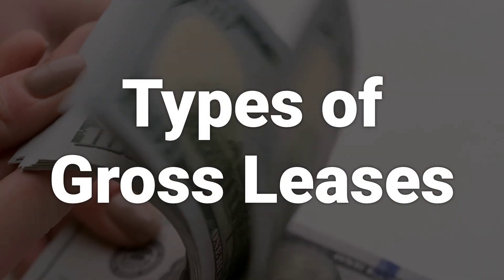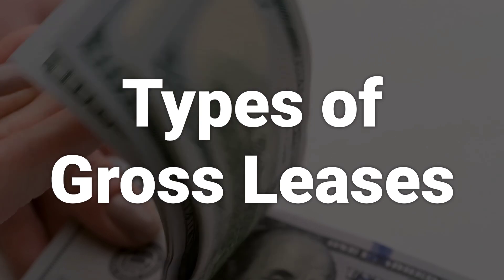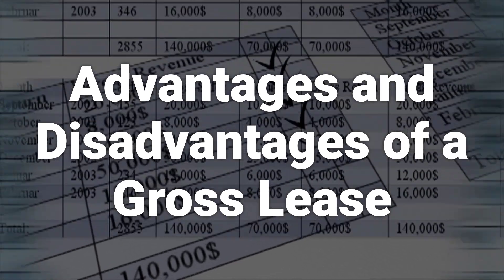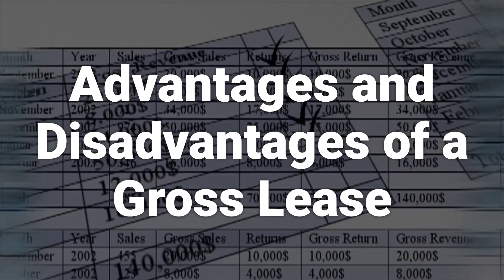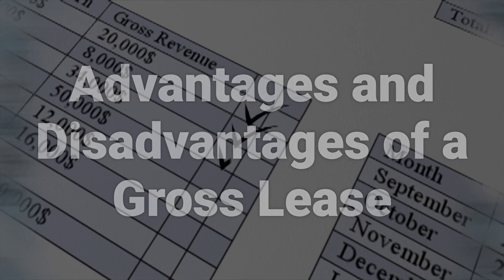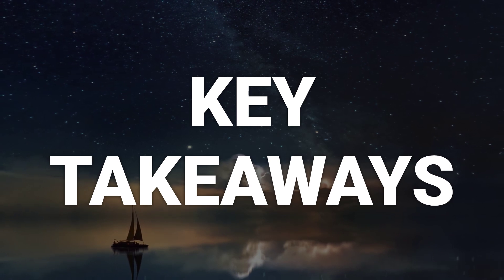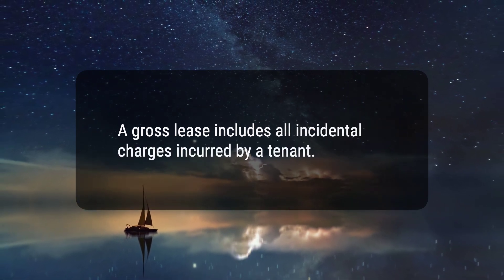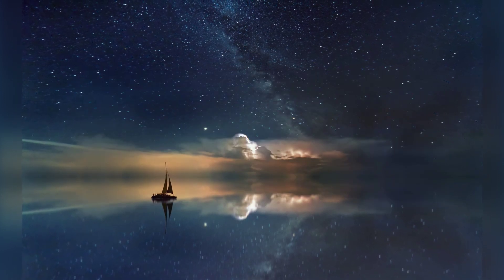What Is a Gross Lease?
Today, we will talk about a gross lease. A gross lease is a rental agreement where the tenant pays a flat fee that includes all costs associated with property ownership. There are different types of gross leases, advantages and disadvantages, and key differences compared to net leases.
88ce